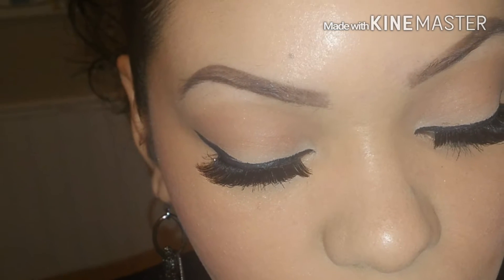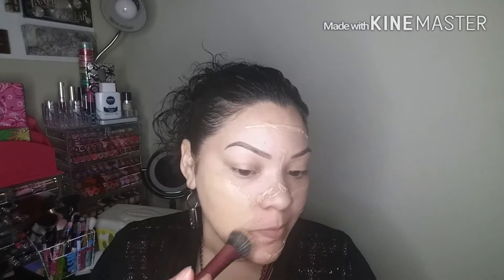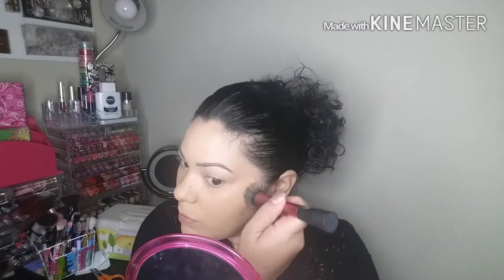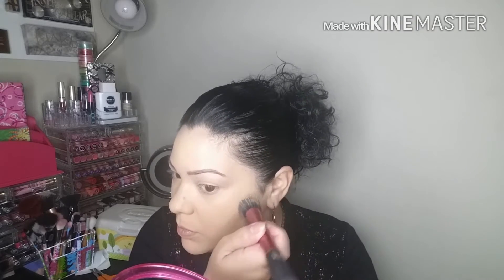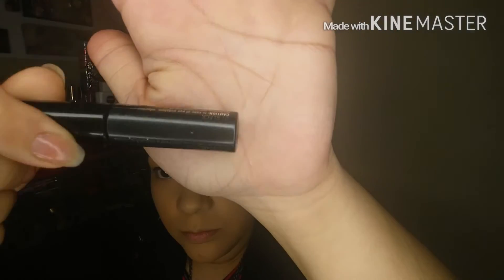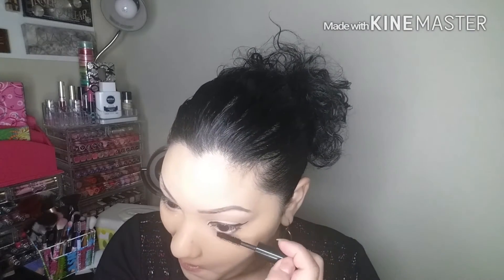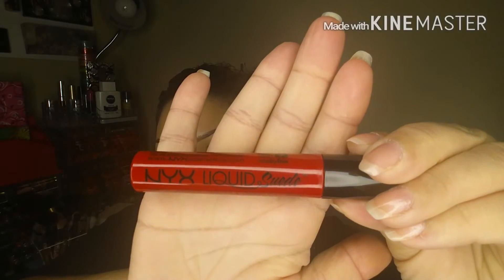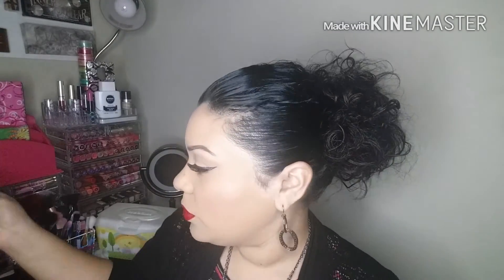Simple look with a BOLD LIP